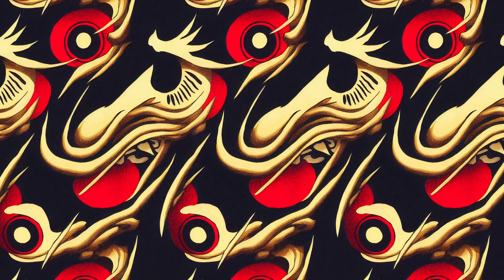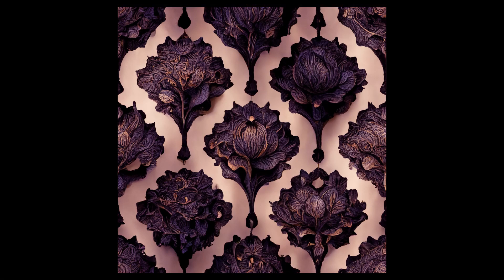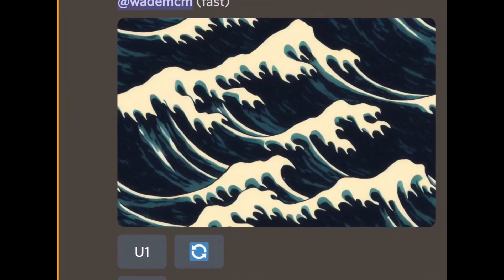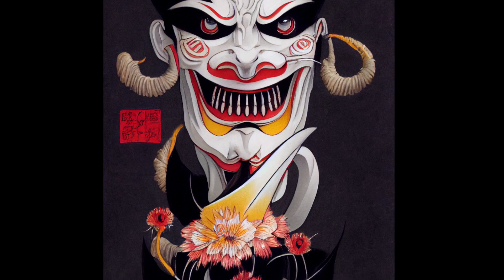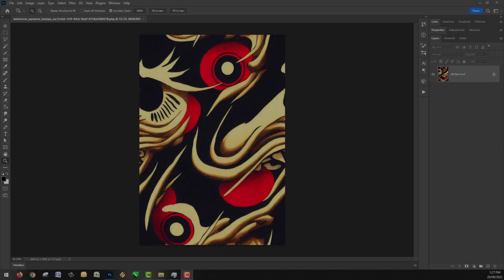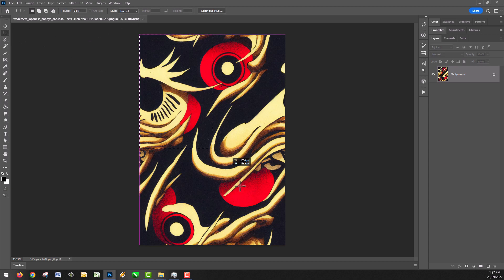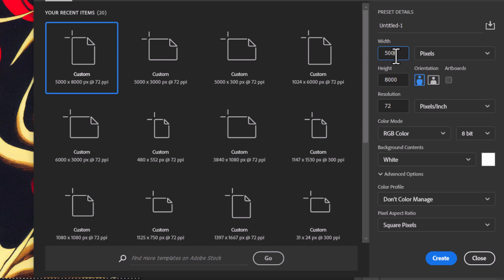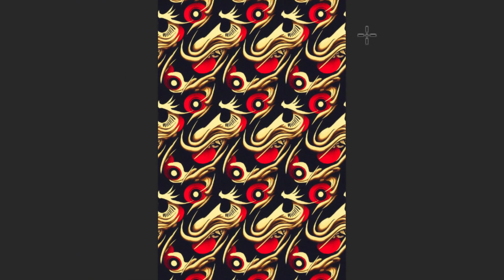Create Patterns with Midjourney! (Seamless AI Art Tiling)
Learn how to create patterns in Midjourney that a seamless and repeatable! Using this --tile command you can easily create patterns for use in a number of ways.

--- ⚒ // TOOLS // ⚒ ---

// AI UPSCALERS

Midjourney's AI Art Generator is getting very popular and AI art is becoming a big deal these days, for fun, making NFTs, for inspiration or any artistic reason - and MidJourney is one of the most fun, up there with the likes of Dall-E.

This Midjourney AI Tutorial/Guide will show you features you should pay attention to as well as offer MidJourney Prompt tips for better images.

To get started with MidJourney, sign up for Discord then head to Midjourney to join the Beta.

--- ⚒ // TOOLS // ⚒ ---

 🔗BEGINNER COURSE
Build a website, set up your presence online and start earning money:

// CREATOR IMPACT